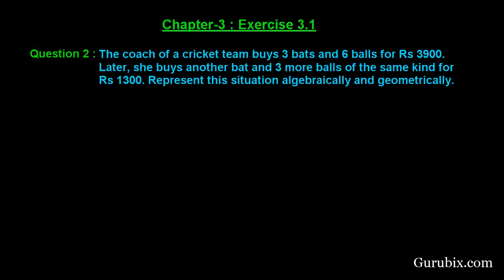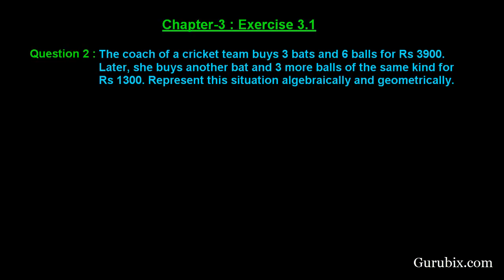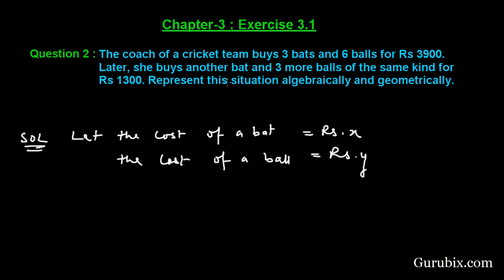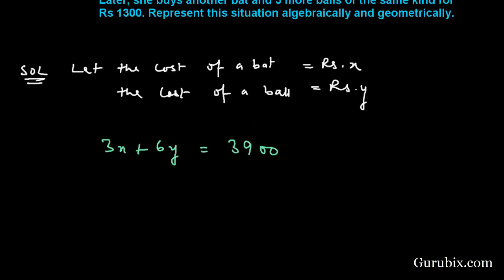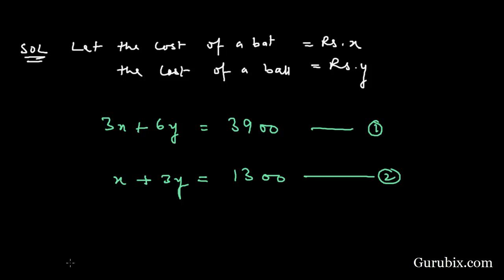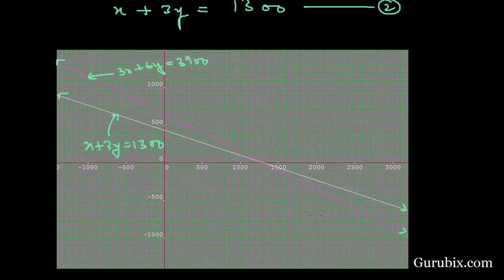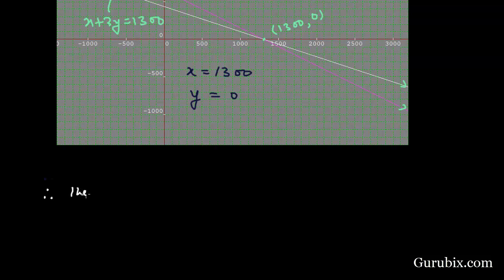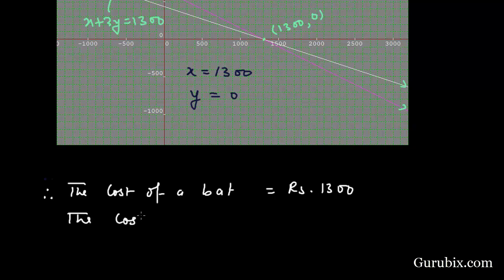Ex 3.1 : Q.2 : The coach of a cricket team buys 3 bats and 6 balls ... Ch 3 | Math for Class X CBSE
In this video, we have solved the question "The coach of a cricket team buys 3 bats and 6 balls for Rs 3900. Later, she buys another bat and 3 more balls of the same kind for Rs 1300. Represent this situation algebraically and geometrically."